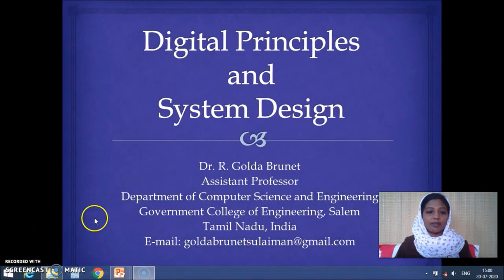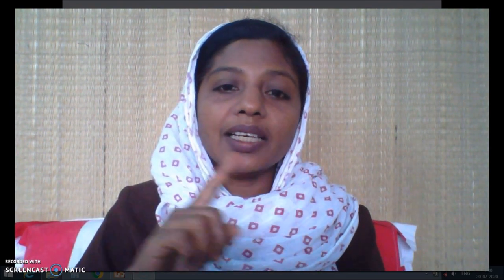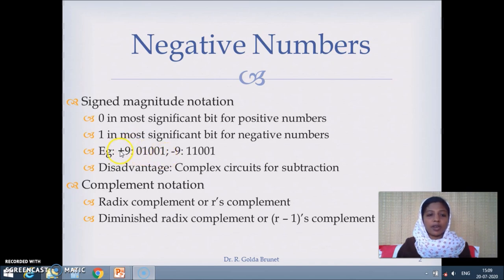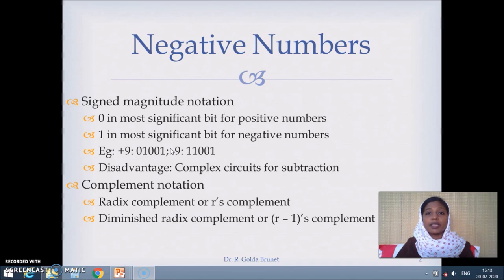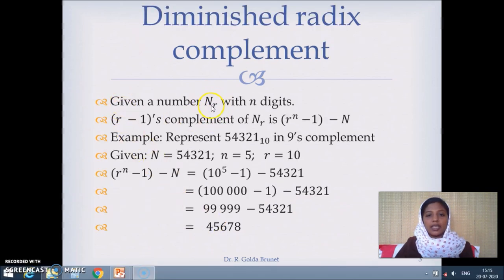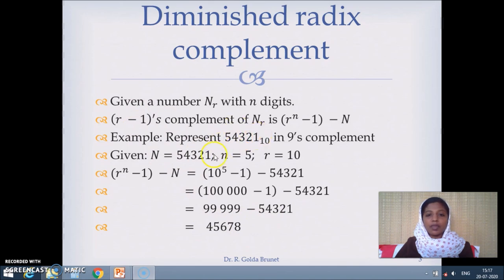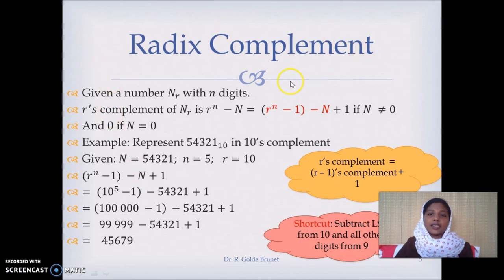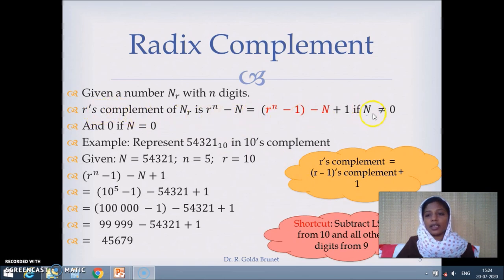Negative Number Representations in Computers